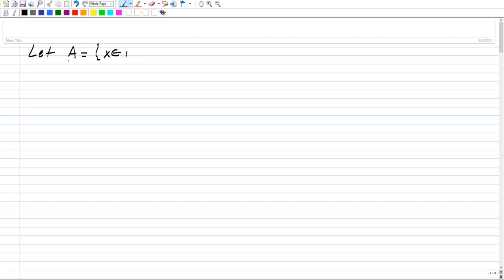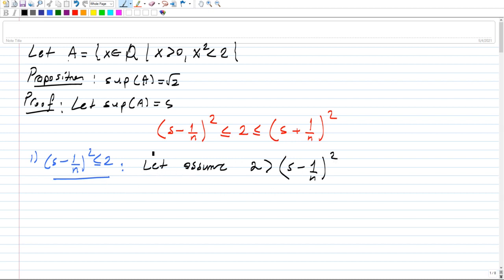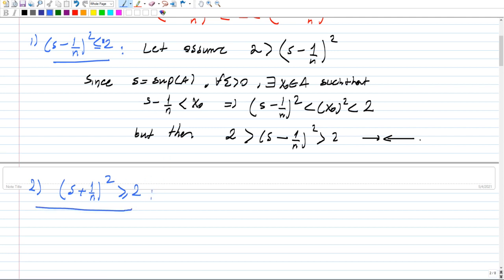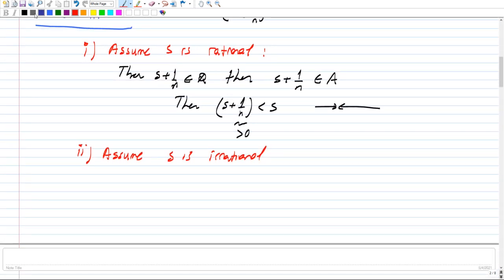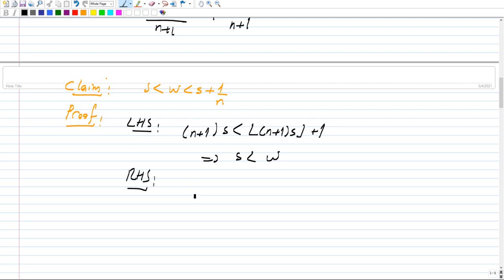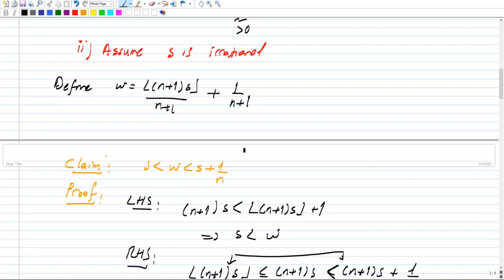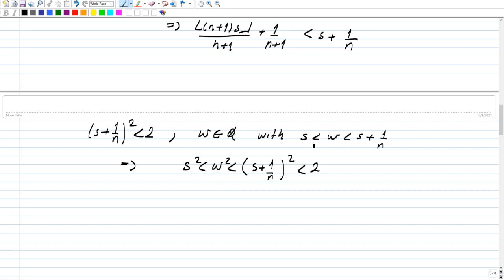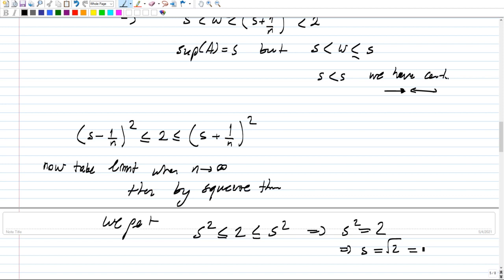Sup{x ∈ Q| x^2 less 2}=√2